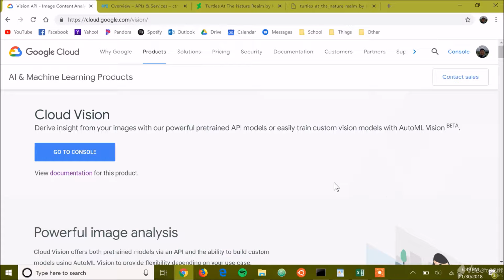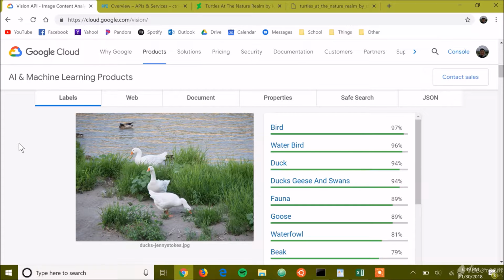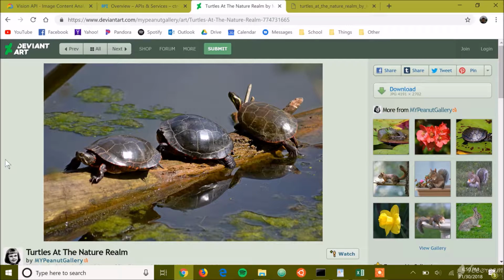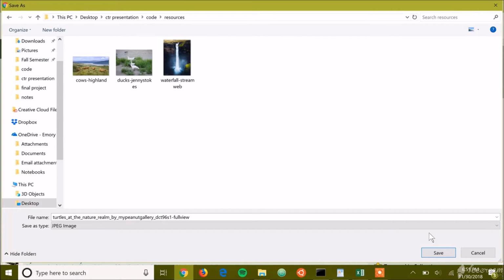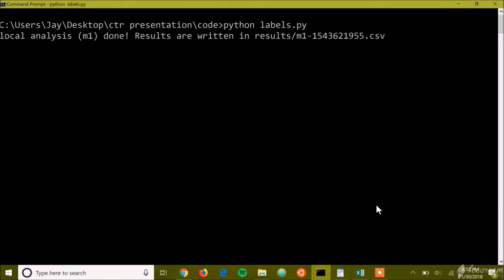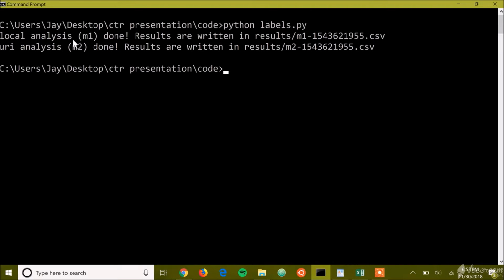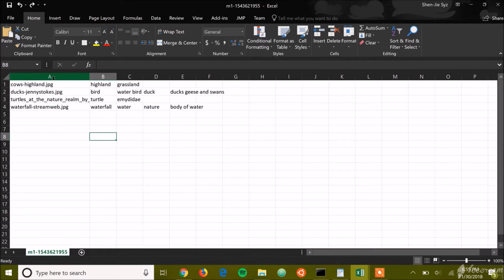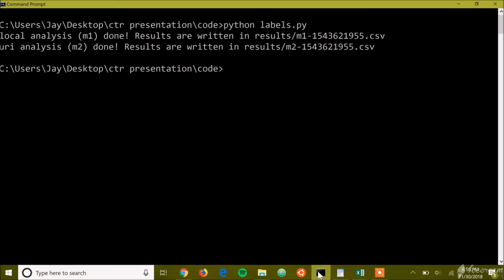DeviantArt - Cloud Vision Demonstration